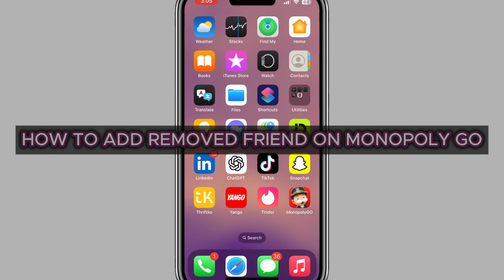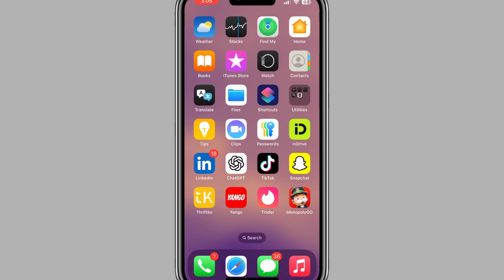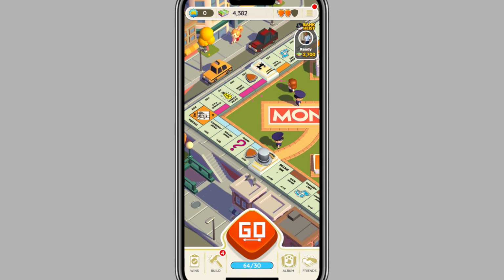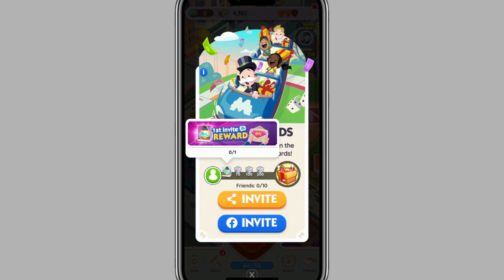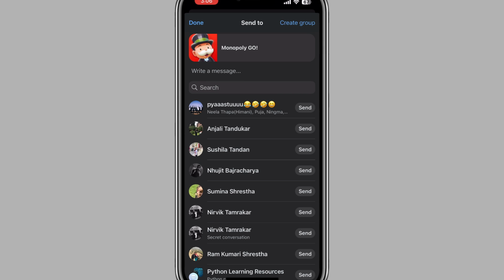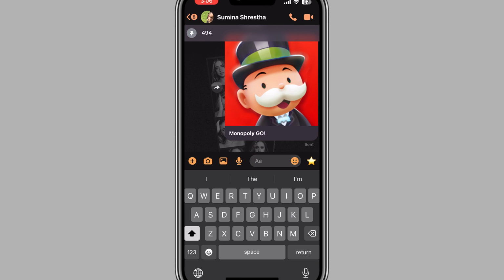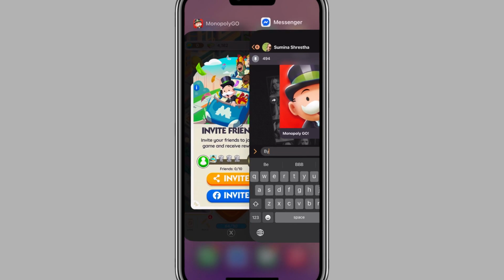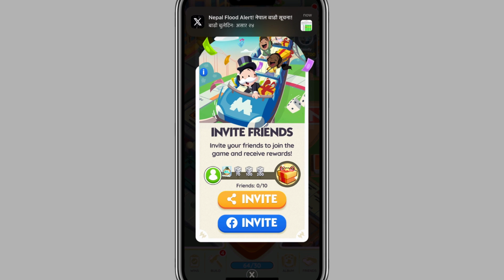How to Add Removed Friend on Monopoly Go 2025?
Struggling to reconnect with a deleted friend in Monopoly GO? While the game doesn't have an "undo" button for removed friends, this definitive 2024 guide reveals three proven methods to get them back! Learn how to successfully re-add friends using their Player ID (the most reliable method), resend invites through Facebook connections, or generate fresh invite links if you were previously connected. We'll also troubleshoot common issues like missing friend lists, failed Facebook syncs, and changed Player IDs.

Whether you accidentally removed someone or just want to rebuild your trading network, these step-by-step solutions will help you restore lost connections. Plus, get pro tips to prevent accidental friend removal in the future and maintain your multiplayer contacts!